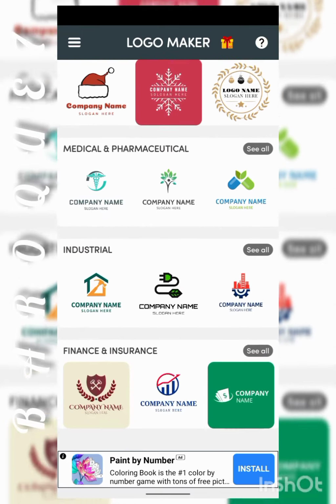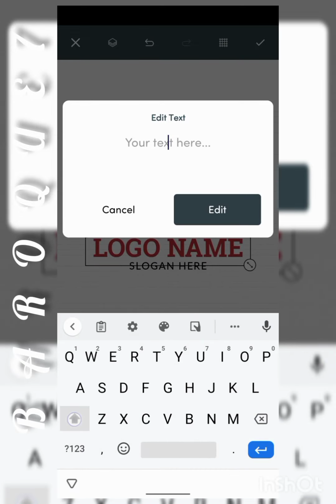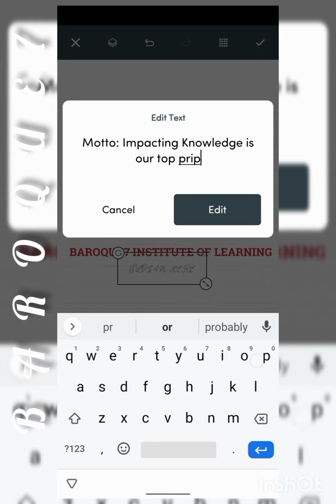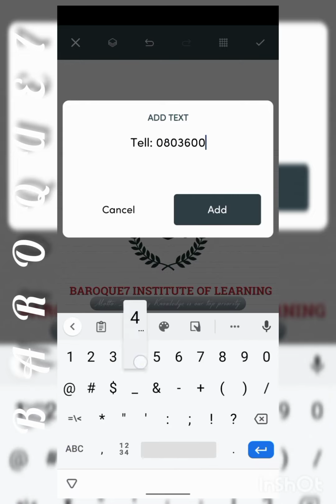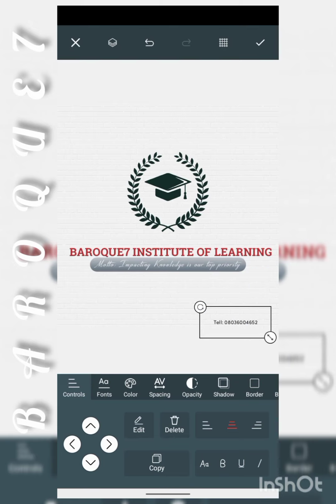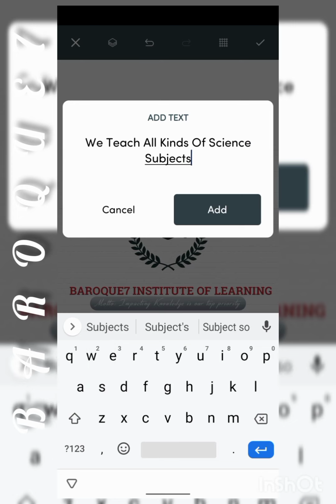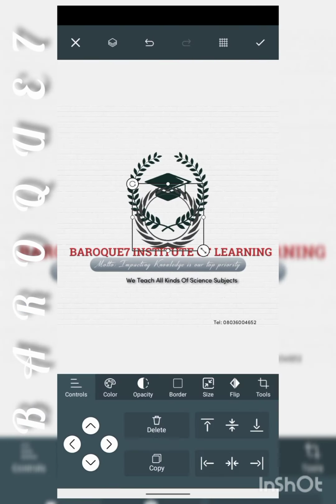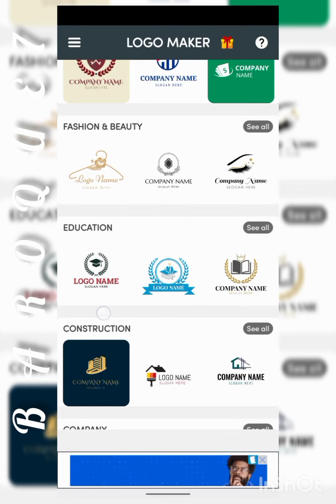Introduction To Logo Maker. Incase you missed that of pixellab, make sure you watch this.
The introduction entails how to make simple logos with the tools in the logo maker app. It doesn't stop here. This is just introduction you know!. Amazing Logo ( even fliers ) Designs can be made from this app ( i.e logo maker).